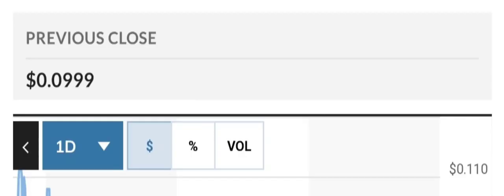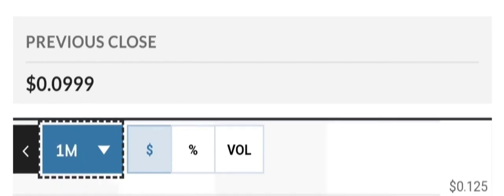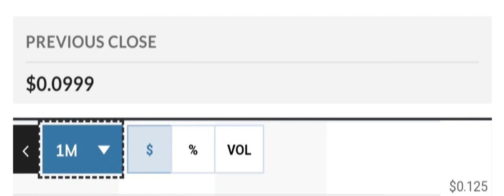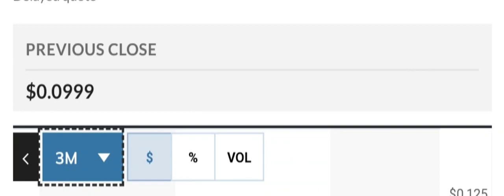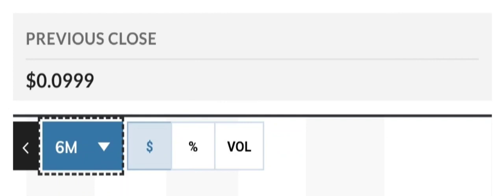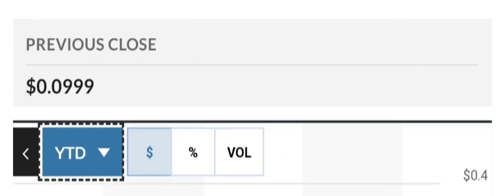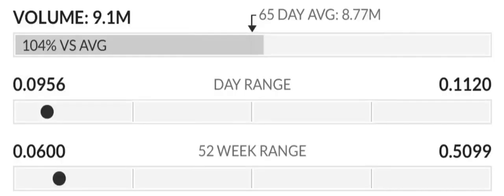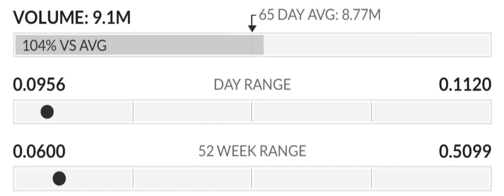ILUS STOCK REACTING TO BEARISH GOLD PANDA! BEARISH OR HUGE OPPORTUNITY ILUS STOCK NEWS TODAY